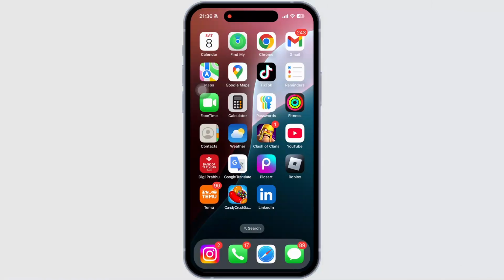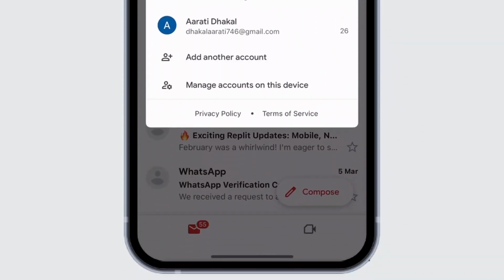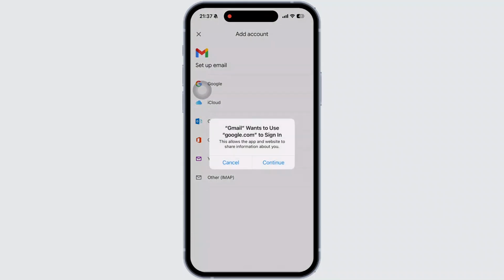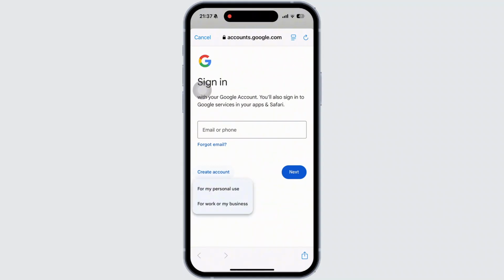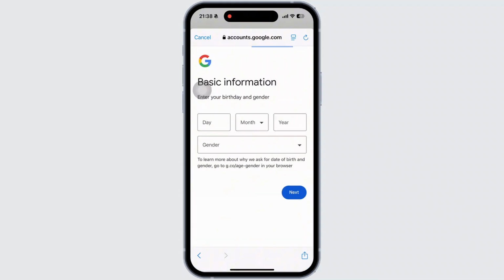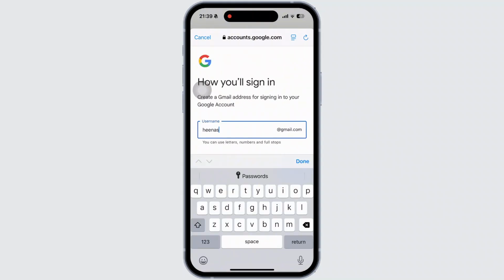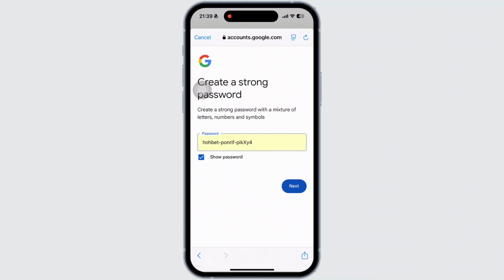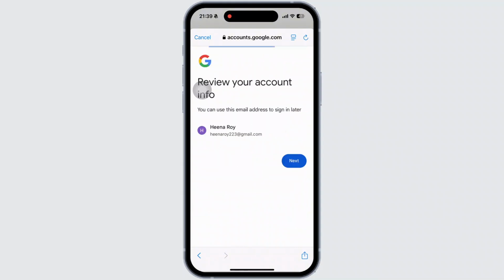How to Create Temporary Gmail and Password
How to Create a Temporary Gmail and Password (2025)!
Need a temporary Gmail account for quick sign-ups or one-time use? This video will guide you through the steps to create a temporary Gmail account and password quickly and easily. Whether you're looking to protect your privacy or just need a disposable email, this tutorial covers everything you need to know. Learn how to set up a temporary Gmail account without hassle and manage your temporary password. Watch now to create your temporary Gmail account today!

Timestamps:

00:00 How to Create a Temporary Gmail Account
00:10 How to Set Up a Temporary Gmail Password?